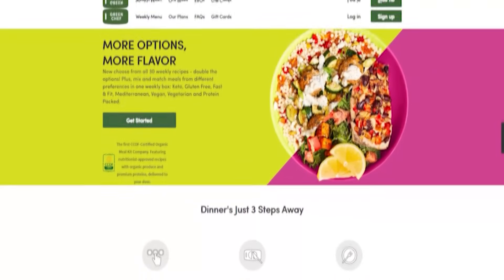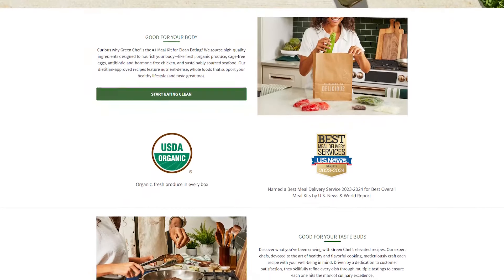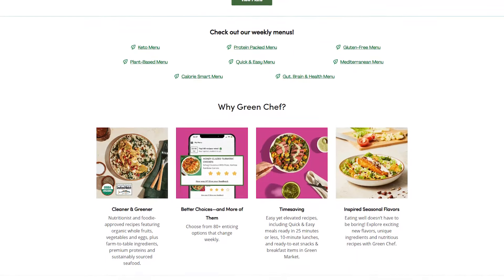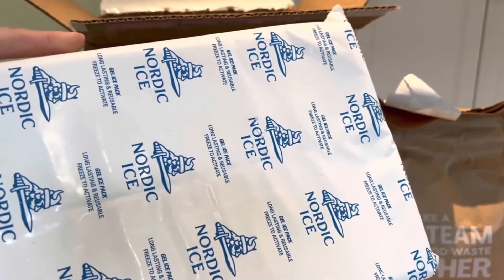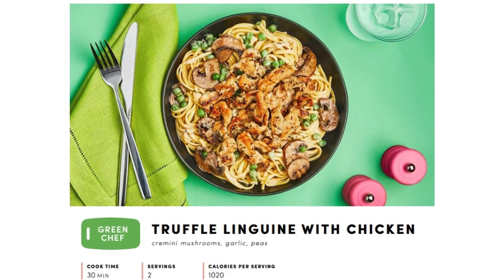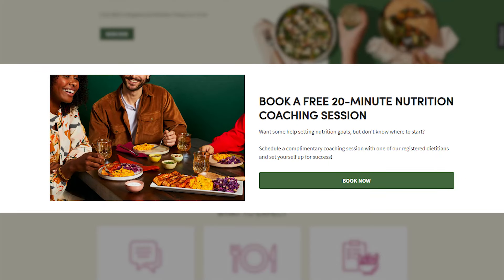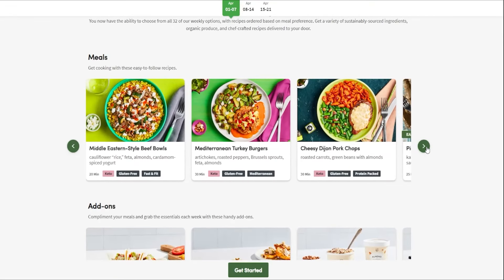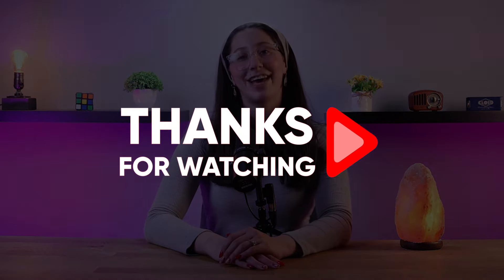Green Chef Review: Is This The Best Healthy Meal Kit?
Explore the pros and cons of Green Chef in this comprehensive Green Chef review, evaluating if it truly stands out as the best option for healthy meal kits.

Let's dive into whether Green Chef lives up to its reputation as the healthiest meal delivery service available. We'll explore the contents of Green Chef's organic meal kits to assess their ingredients and recipes, helping you determine if they align with your health goals.

Green Chef prides itself on promoting green living and clean eating, prioritizing both consumer health and environmental sustainability. Their meal kits feature certified organic produce and sustainably-sourced ingredients, adhering to stringent environmental standards. With a focus on organic, GMO-free, and toxin-free components, Green Chef aims to set the standard for environmentally sustainable meal delivery.

From the excitement of receiving color-coded boxes to the culinary journey of preparing and enjoying meals, Green Chef offers a satisfying user experience. Despite some recipes requiring additional time and kitchen tools, the diverse array of flavors ensures culinary delight. High-quality ingredients, including organic produce and premium meats, contribute to flavorful, nutritious meals.

Considering its commitment to health, sustainability, and culinary excellence, Green Chef emerges as a top recommendation for those seeking a healthy meal kit service. With creative menus, organic ingredients, and certifications backing its claims, Green Chef offers a gourmet dining experience aligned with health-conscious lifestyles.

Hope you enjoyed my Green Chef Review: Is This The Best Healthy Meal Kit? Video.